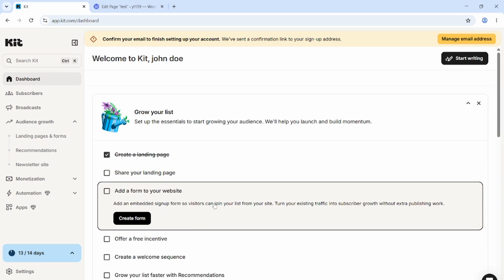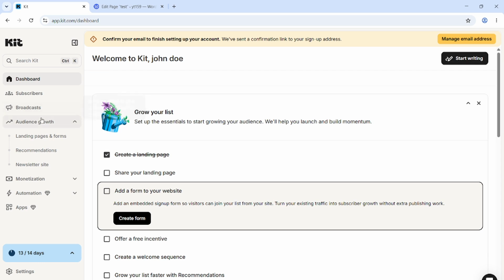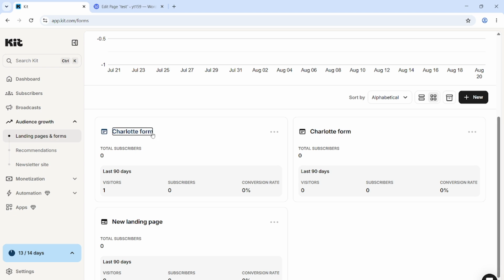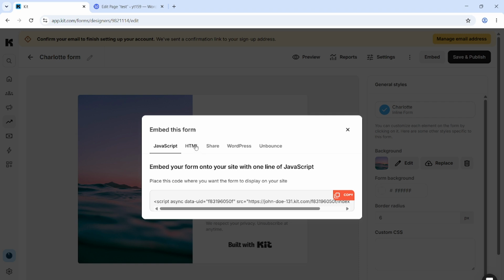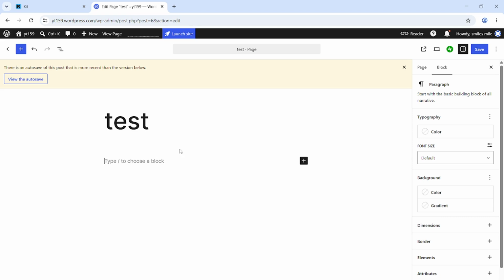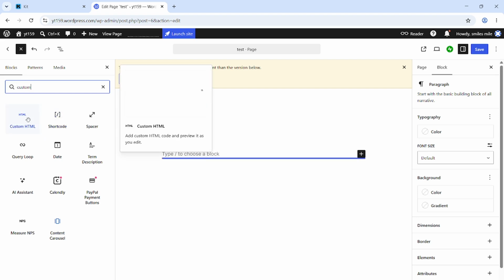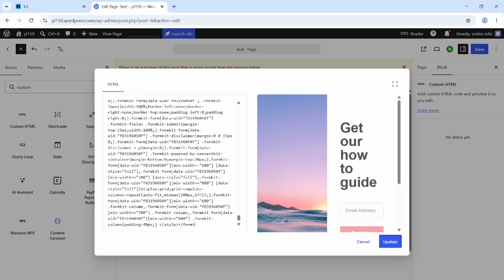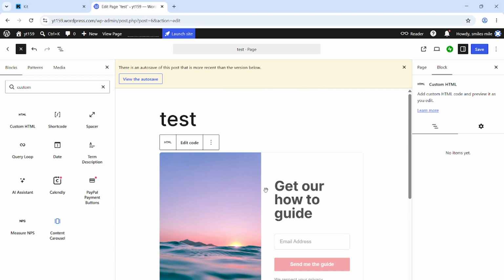How to Add a Kit Widget to Wordpress Page [2026 Fast Tutorial]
Learn how to add a kit widget to your WordPress page in minutes. In this video, we walk through placing the kit widget on a WordPress page step by step, using the Kit widget tools inside WordPress. If you’re searching how to add kit widget, kit widget WordPress, or embed widget WordPress, you’ll get it.